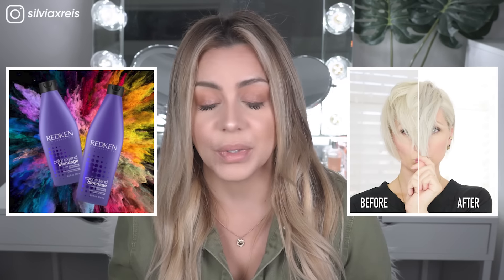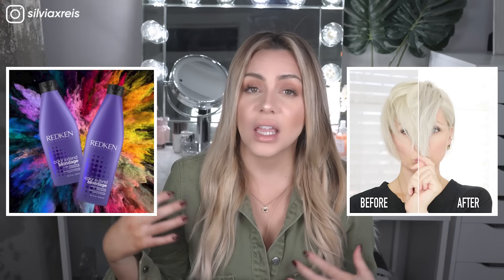5 Things You MUST Know After Coloring Your Hair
Here are 5 things you must know, but your hairdresser probably doesn't tell you when you color or bleach your hair. These are tips on how to help make the hair color you paid for last longer and look better and healthier. these are all things I tell my new clients and most of them look at me wondering why none of their previous hairdressers told them that so I figured maybe it would be a good video. hope you like it!.

Find me on the web!:
Adam on instagram @adamoe